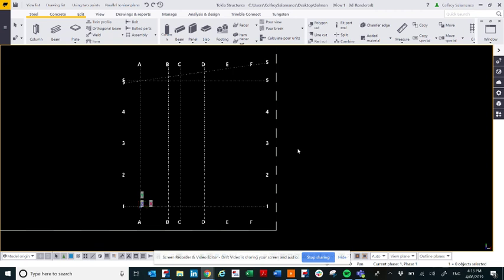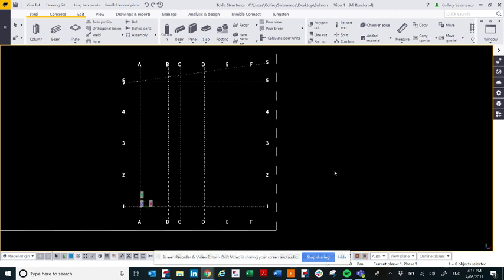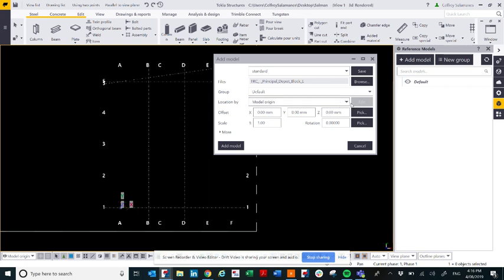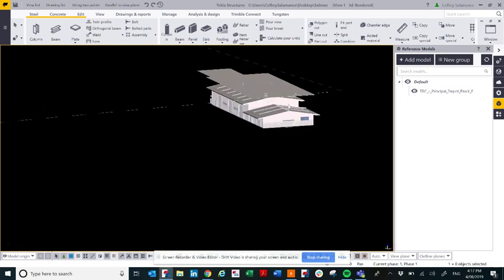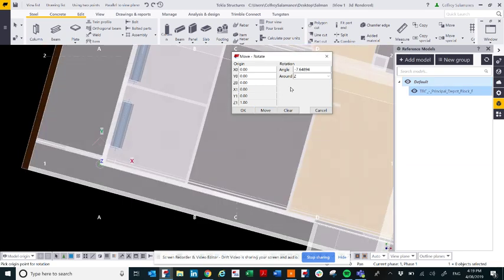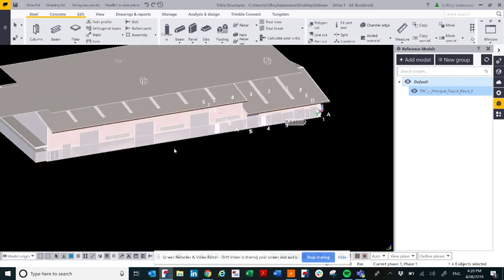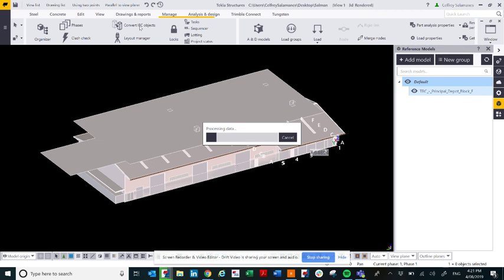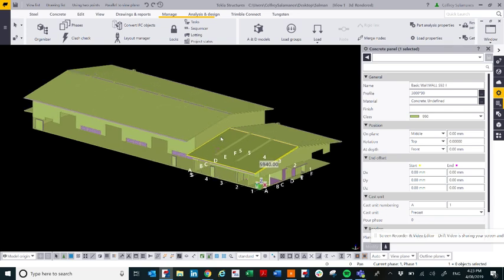Tekla Structures - Importing IFC to model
How to Import IFC model to the Tekla model.
This group is for beginners and no experienced yet in Tekla.
Also, Tekla users and experts are welcome.